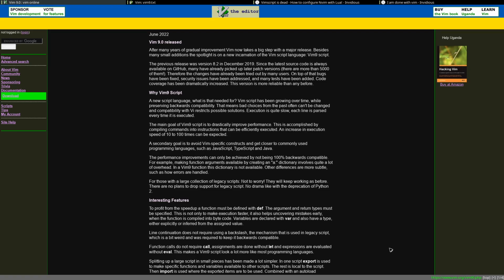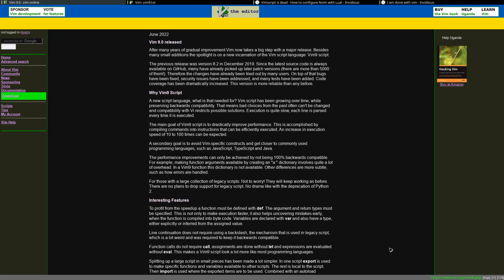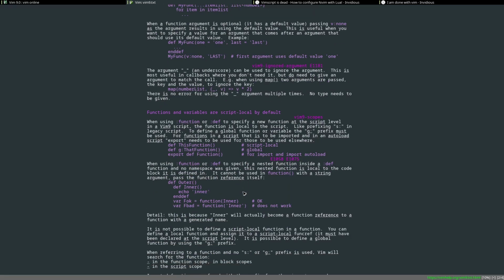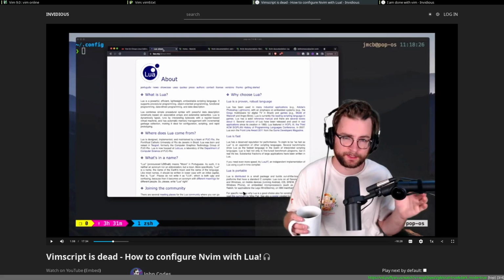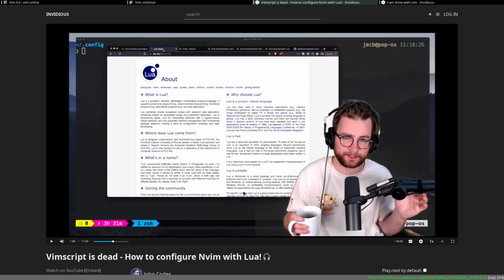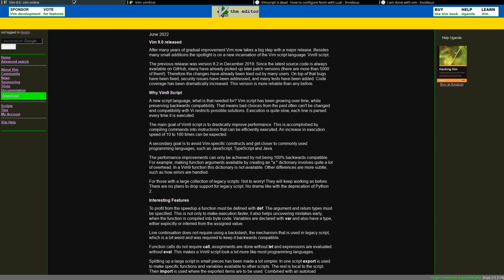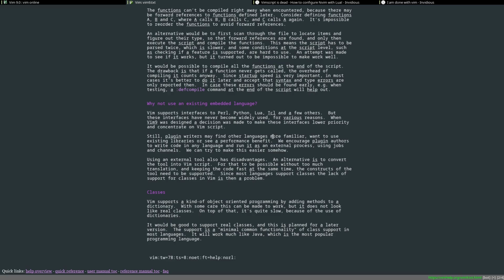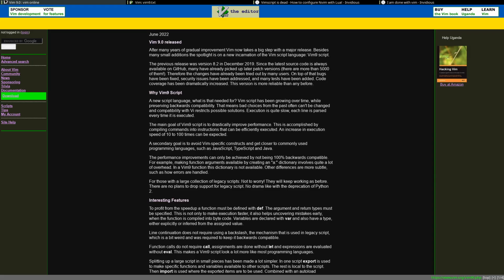Chill guys Vim 9 is pretty good.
Neovim users MALD with the release of vim 9.0 and a superior scripting language. Jokes aside vim 9 is looking to be the changes vim has been needing for quite some time now and I am excited to see where this will take vim in the future.

If you liked my content, drop a sub!